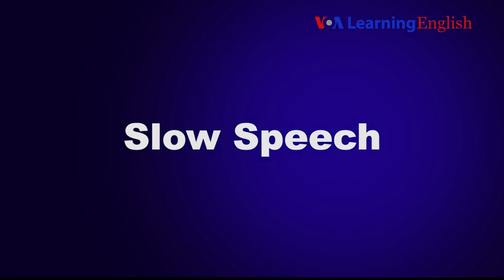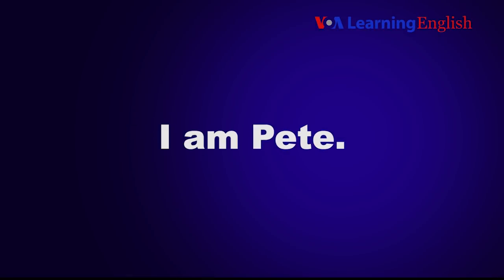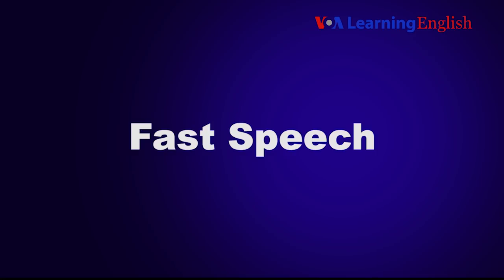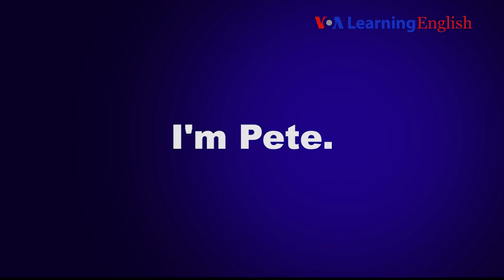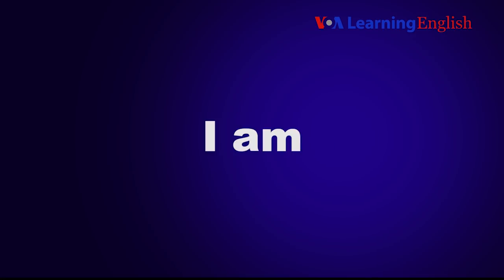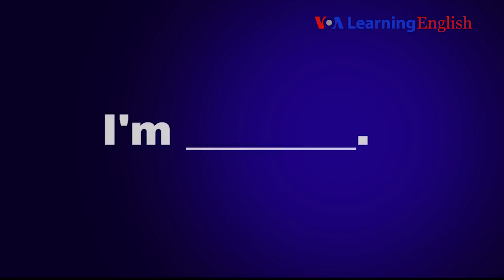Lesson 1: Welcome!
Anna moves to Washington, DC. She meets Pete at her new apartment.